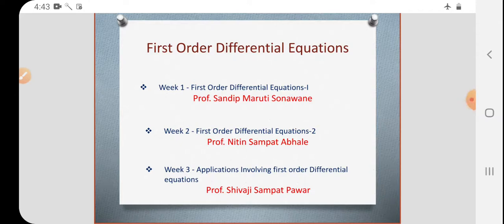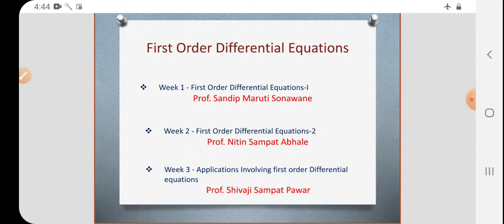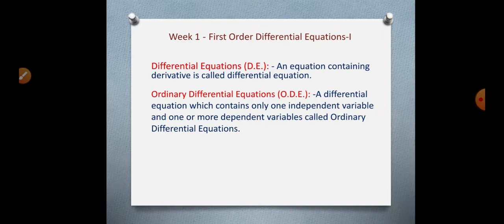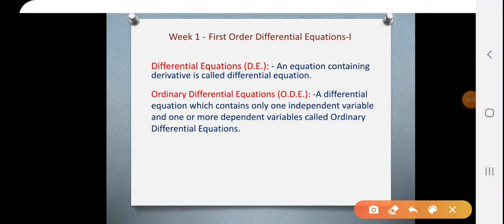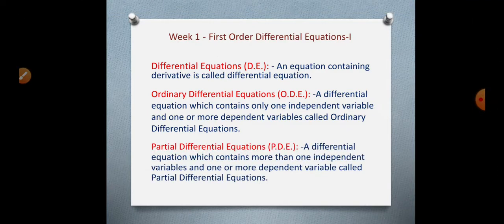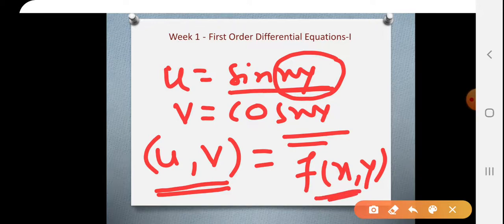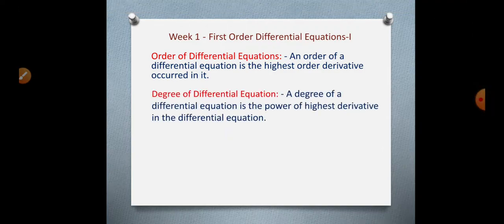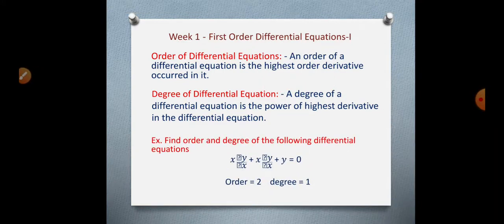Lecture 1 Differential Equations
First order differential equations, definition, order and degree